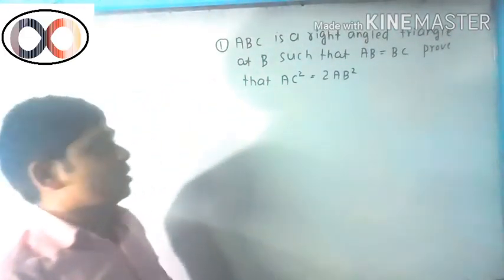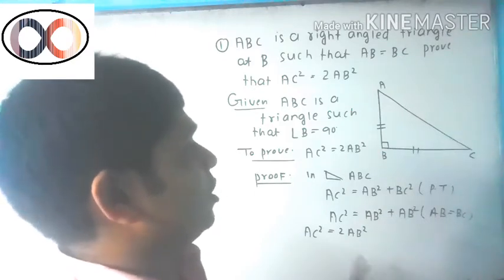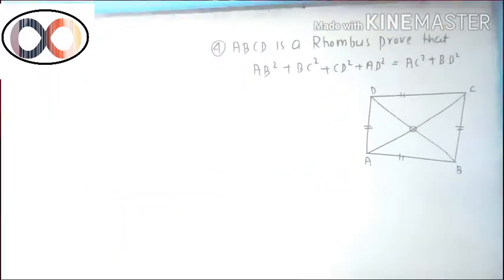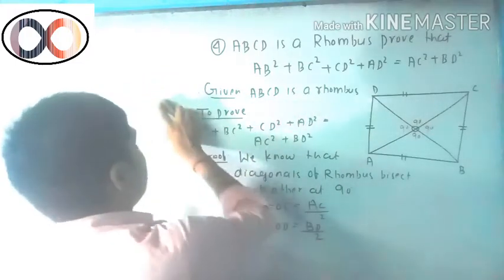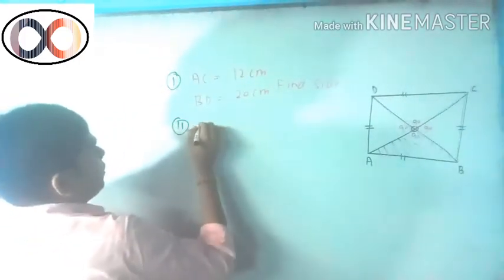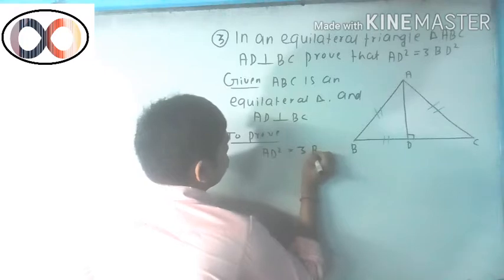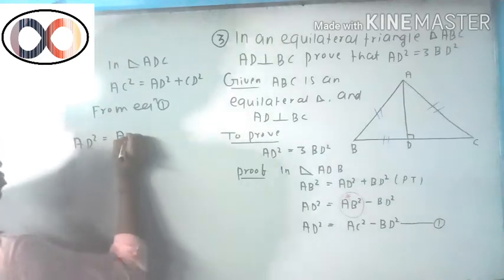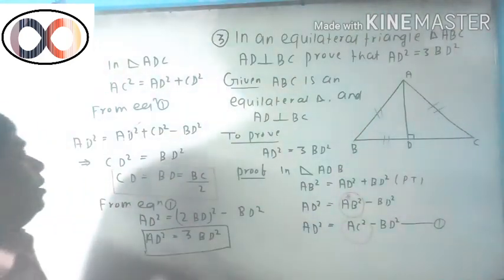Class 10 Maths/Application of Pythagoras Theorem /Triangles